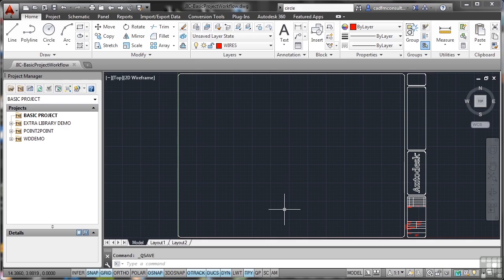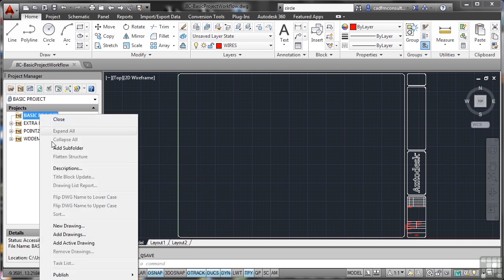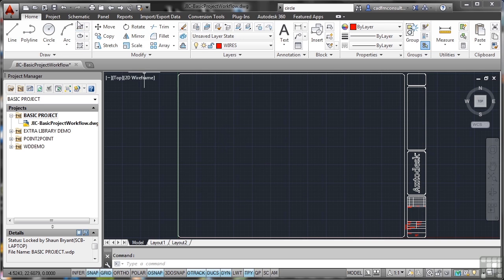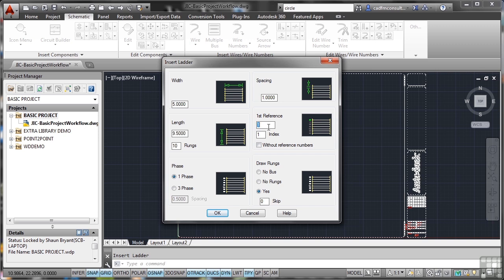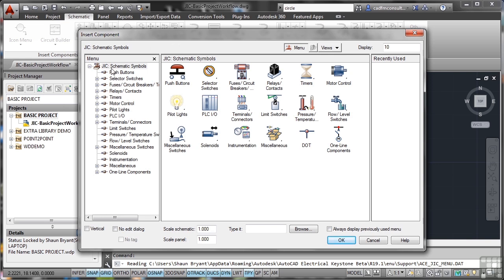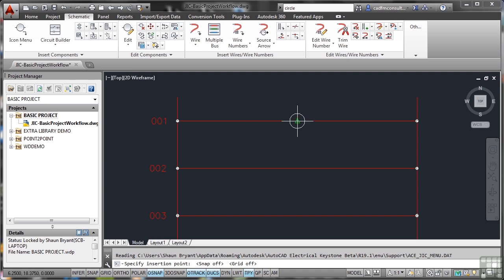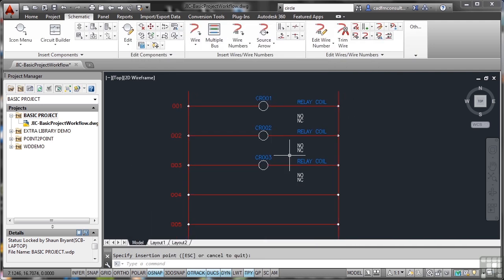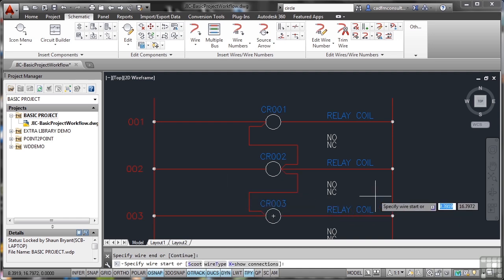Autodesk AutoCAD Electrical 2014 Tutorial | Basic Project Workflow